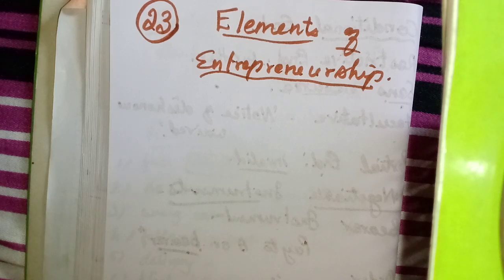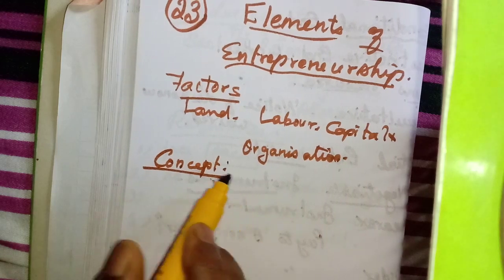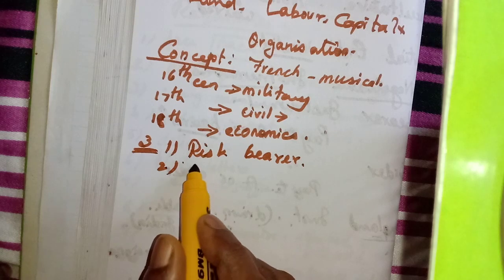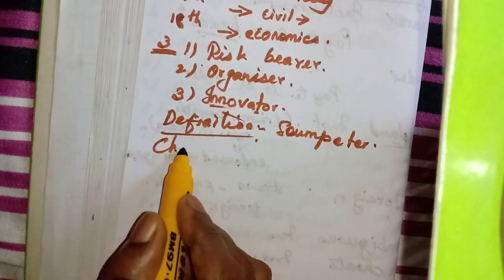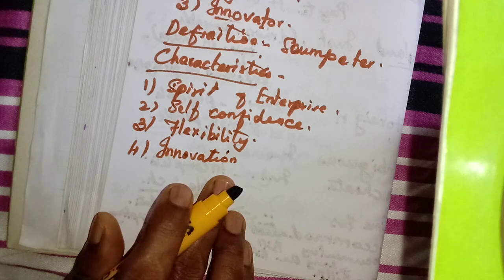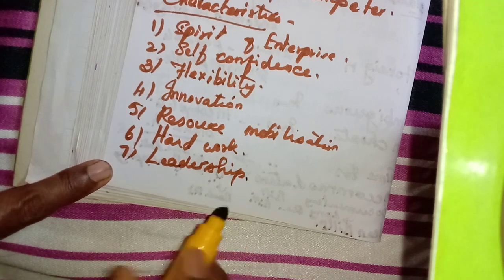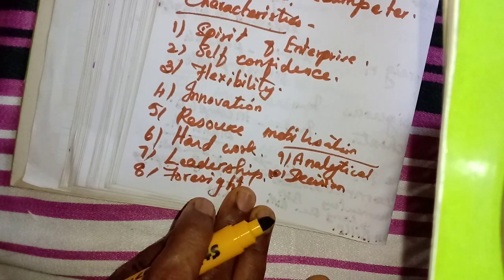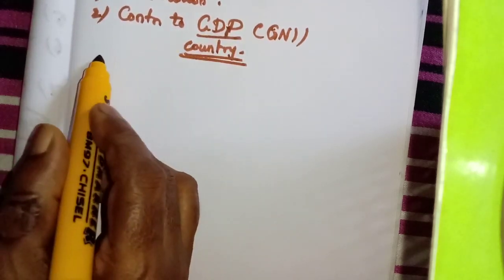Grade XII - Commerce || Entrepreneurship - Characteristics || Bethlahem Matriculation School